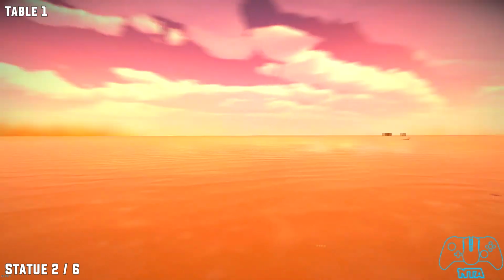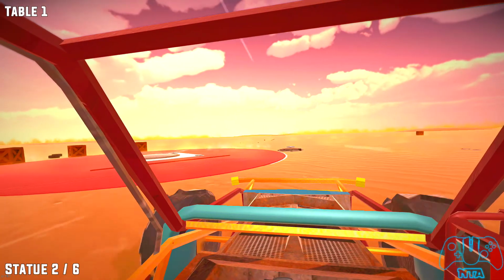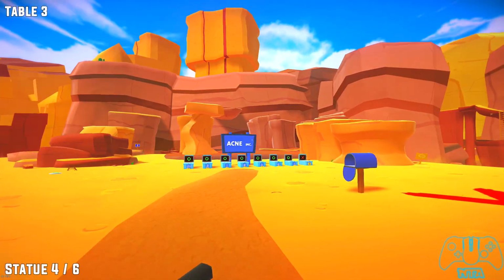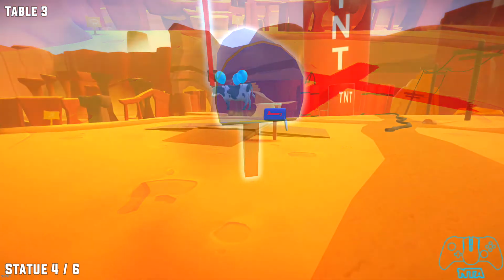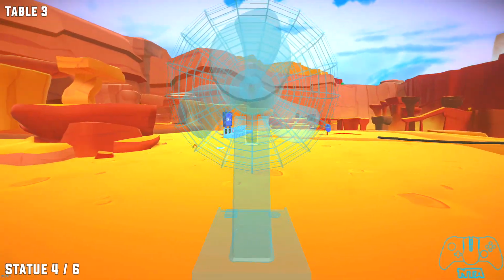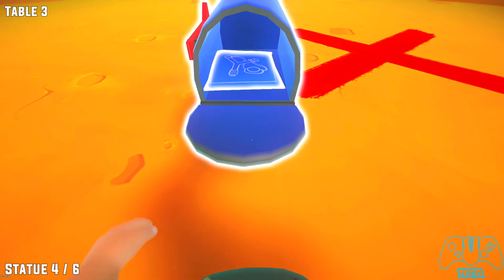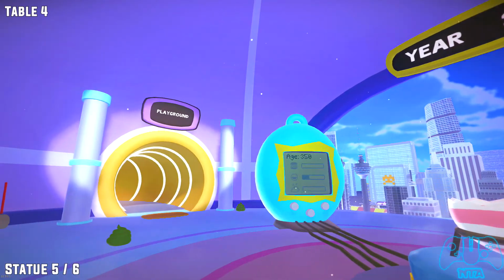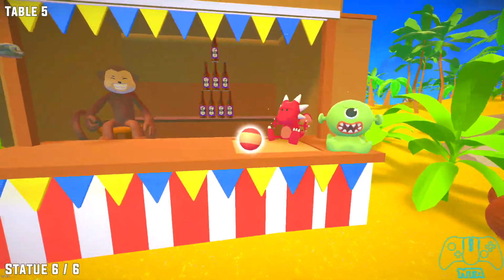Suicide Guy Sleepin' Deeply - All Statues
Statue 1/6
00:05

Statue 2/6
00:25

Statue 3
01:22

Statue 4
01:36

Statue 5
03:26

Statue 6
03:44

All Current Time Stamps Are Made By Nogard Faith Who Runs a Channel himself Feel Free To Check It Out

Guide playlist - goo.gl/65gpd8

CPU Custom Loop - Intel Core i7 6700k OverClocked 4.5Ghz "Skylake" - XSPC RayStorm X2O 420 SATA EX360 CPU BLOCK

Motherboard - Strix Z270F Gaming

RAM - Corsair Vengeance LPX 3000Mhz

Case - Corsair Obsidian Series 750D

PSU - EVGA SuperNOVA 750W

Video Card Custom Loop - EK Water Block EK-FC Radeon Pro Duo 8GB

Liquid Cooling - DEEPCOOL CAPTAIN 240EX

RAM - 16GB Ripjaw 2400 MHZ

Motherboard - AsRock A320M Pro4

GPU - Gefore GTX 1060 3GB GDDR5

PSU - Seasonic G550 550W Semi Modular

Case - Phanteks Eclipse P300 Black Midi Tower

Microphone: Shure SM7B